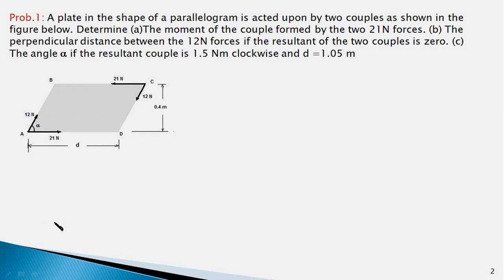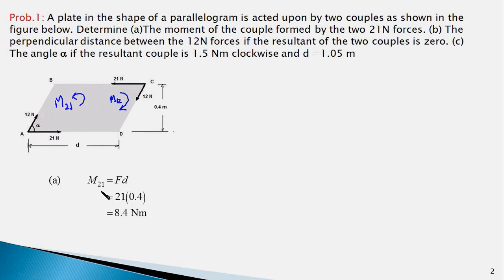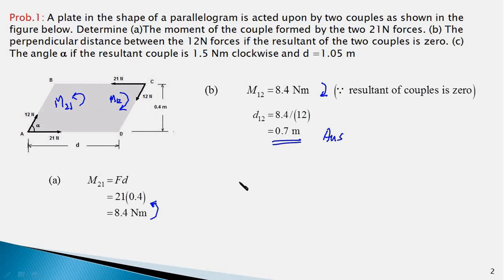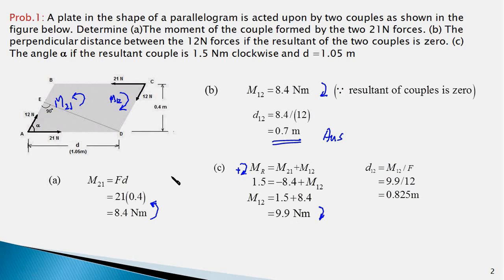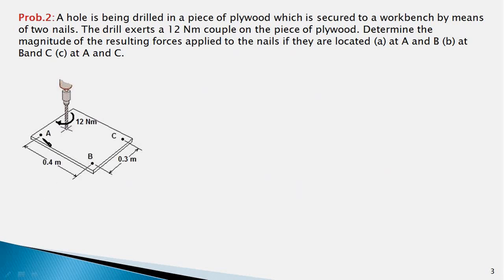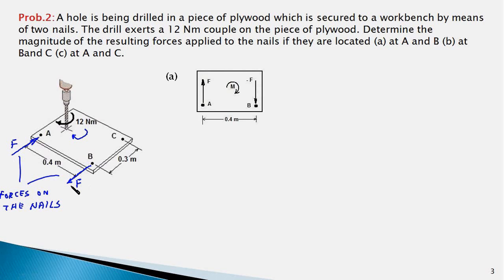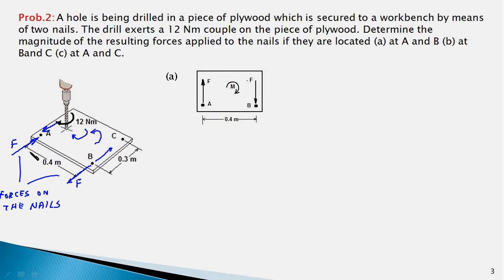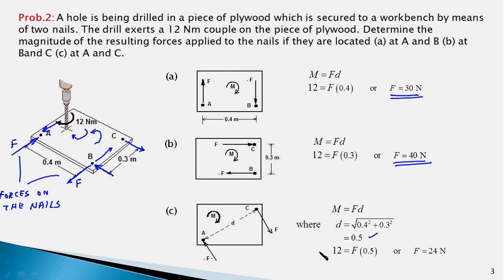6.2 Couples in 2D and their Moments (Solved Problems)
In this video, we solve two problems using the basic definition and properties of couples explained in the previous video module covering basic concepts.